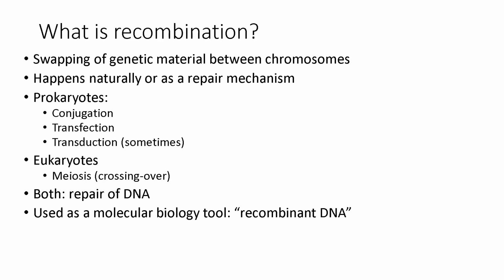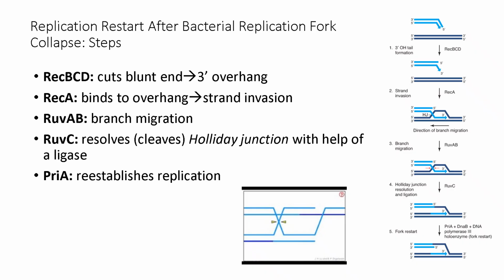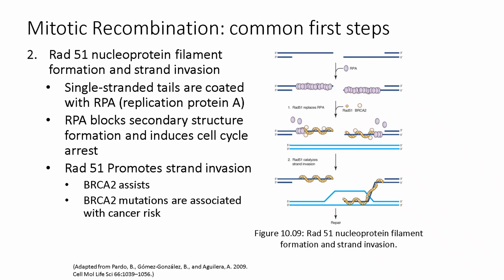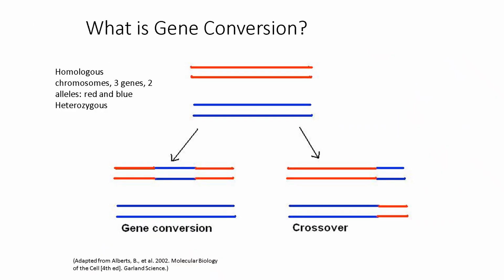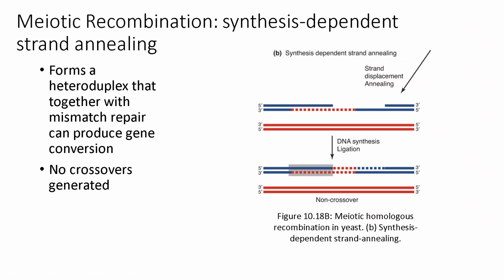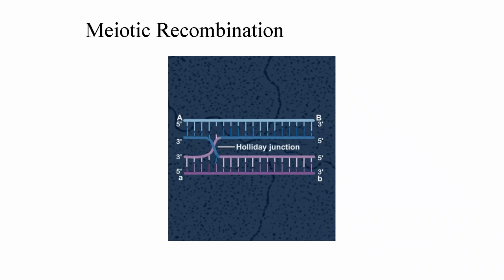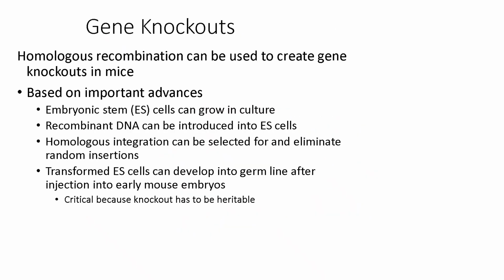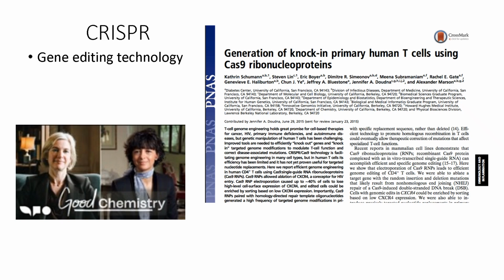Lecture 10 Homologous Recombination, Gene Conversion & Knockouts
In this Molecular Biology lecture, we explore genetic recombination and DNA repair mechanisms in prokaryotes and eukaryotes, with applications ranging from DNA replication restart to gene knockout technology. Learn how cells use homologous recombination, non-homologous end joining (NHEJ), and CRISPR for genome editing and stability.

Topics Covered:
What is recombination? Natural vs. repair-based mechanisms
Prokaryotic recombination: RecBCD, RecA, RuvC, PriA
Holliday junction formation, branch migration, and resolution
Mitotic recombination vs meiotic recombination
Role of Rad51, Dmc1, SPO11, BRCA2 in double-strand break repair
Gene conversion and its link to cancer (BRCA-related)
Non-homologous end joining (NHEJ): Ku protein, DNA-PK, antibody diversity
Gene knockout strategies in mice using ES cells
CRISPR-Cas9 as a modern genome editing tool